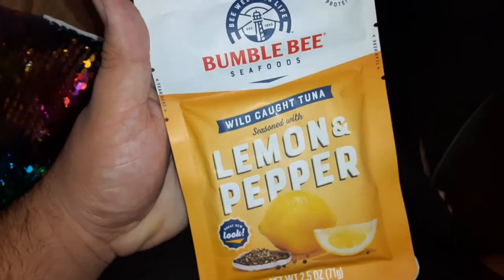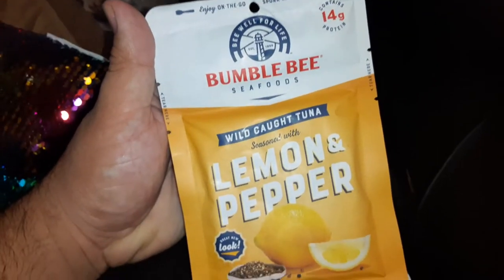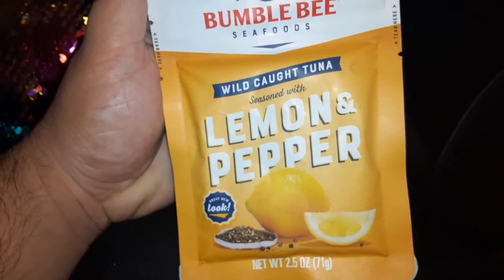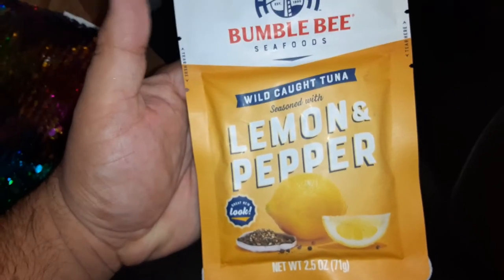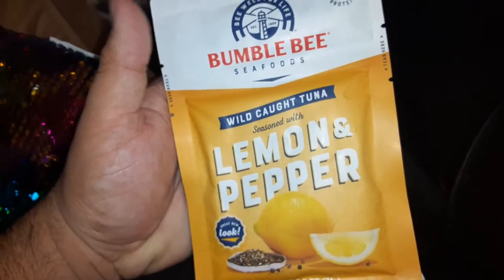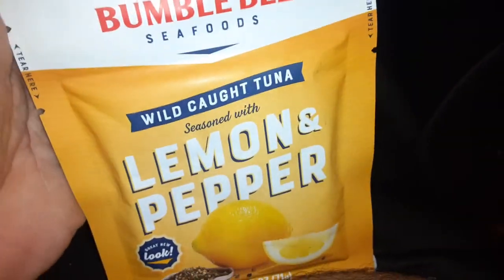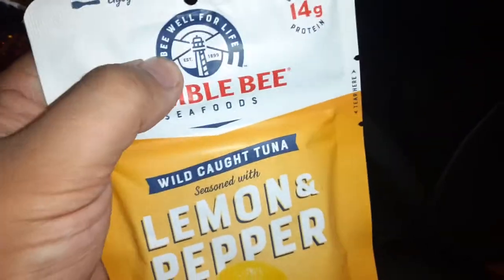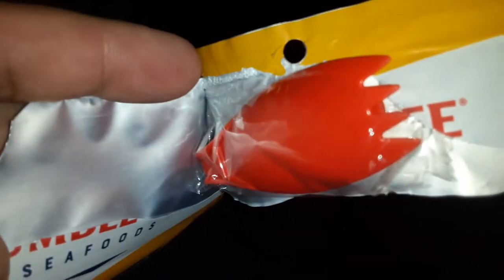humble bee seafoods wild caught tuna lemon pepper